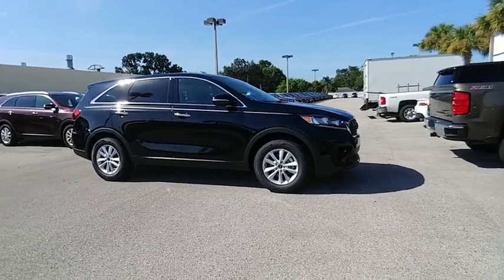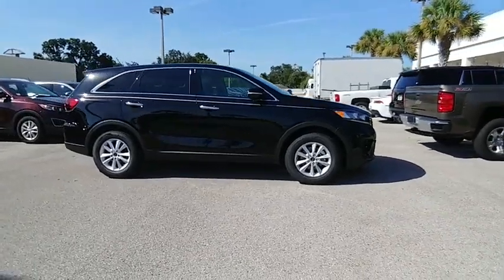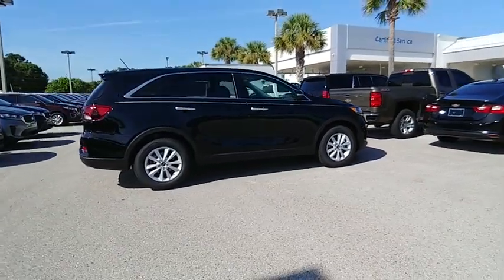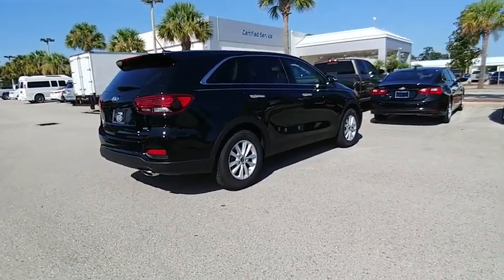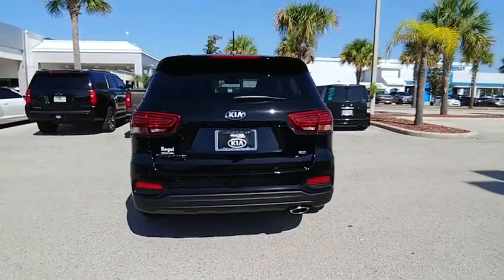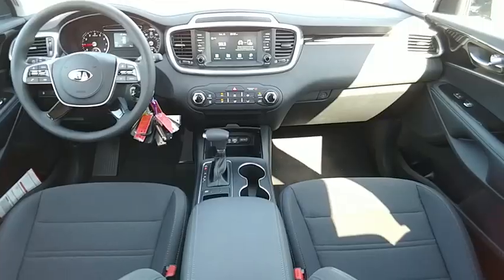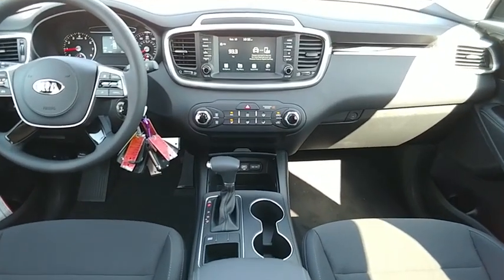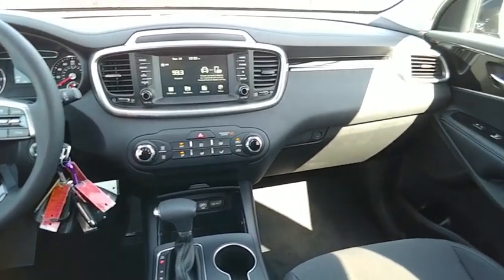2019 Kia Sorento Lakeland FL 19K266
2019 Kia Sorento LX

Regal Kia
1025 Bartow Rd

NOTITLE